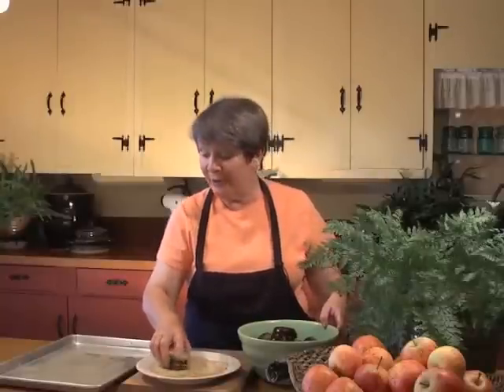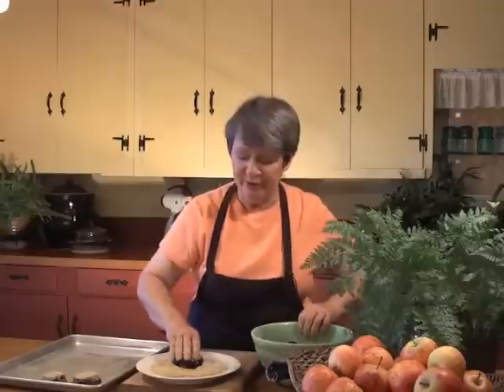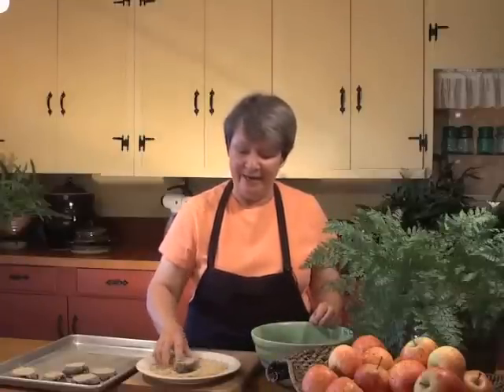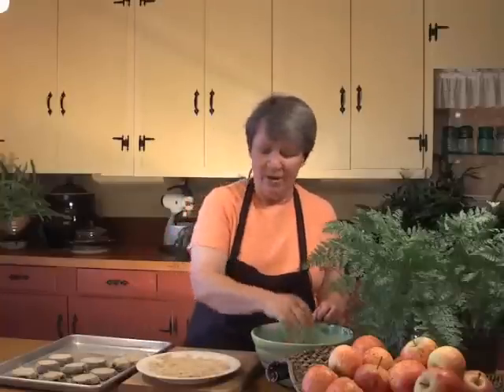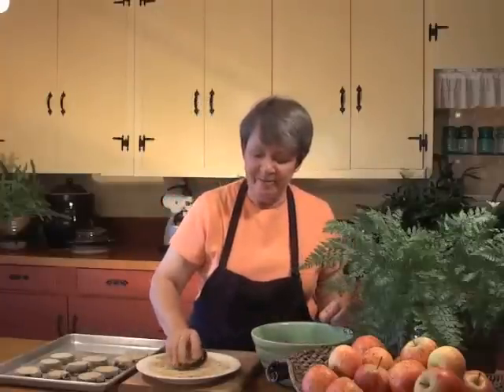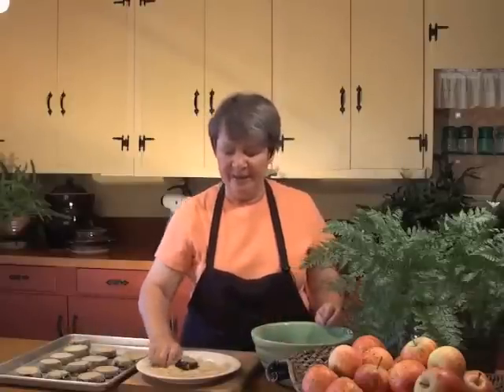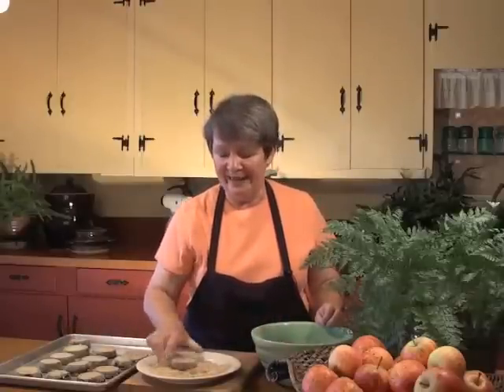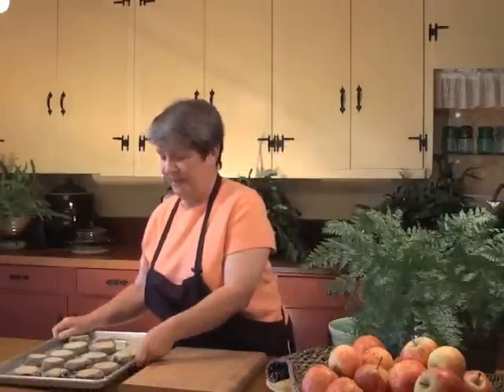Roasted Eggplant Rounds with Bread Crumbs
Eggplant lovers enjoy this vegetable as a side to any dish. Baked, rather than fried, the eggplant absorbs less oil and seems a bit more meaty as a result. We freeze these crusty rounds to use as the foundation of a couple of main dishes -- at least we freeze what does not get gobbled up as a side dish.

Find the recipe and full set of instructions at Fresh Bites Daily